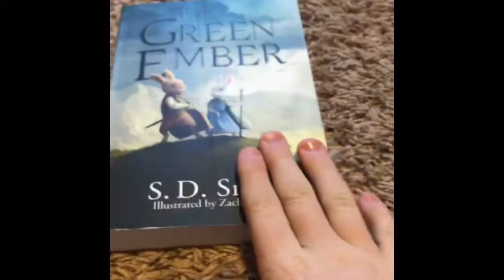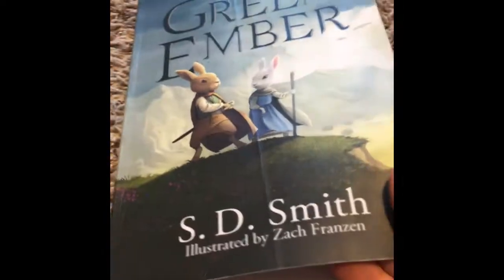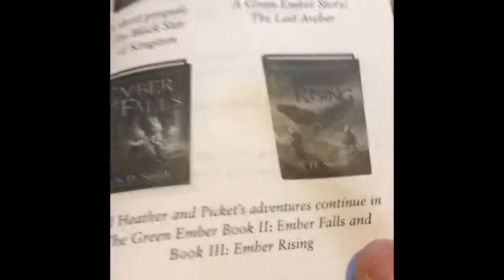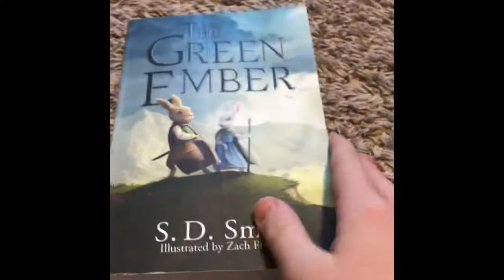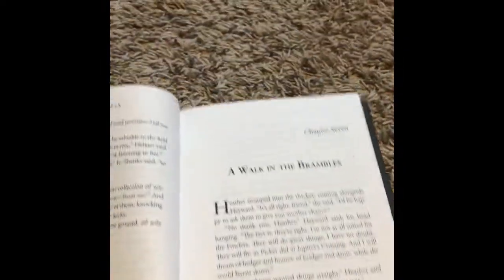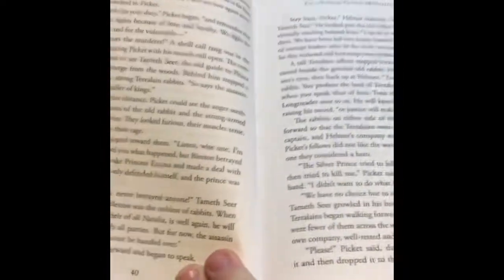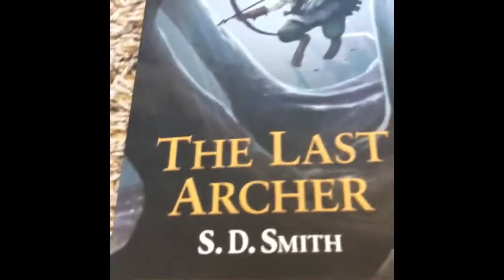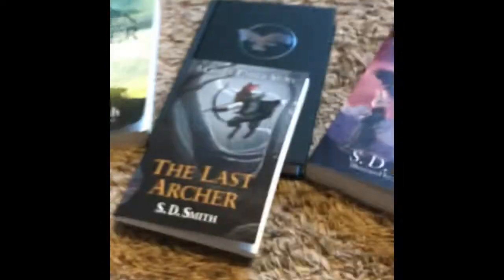Green Ember Book Review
S.D. smith store